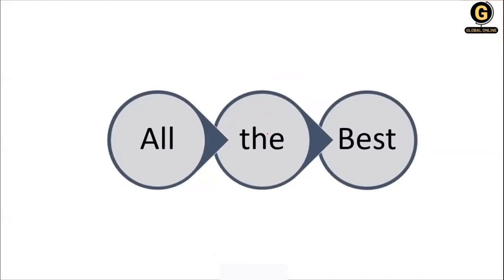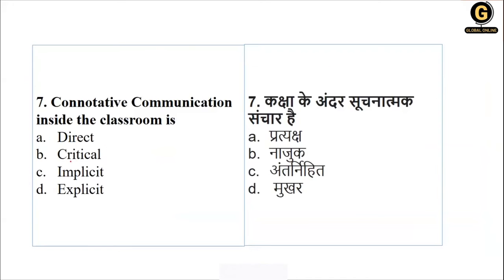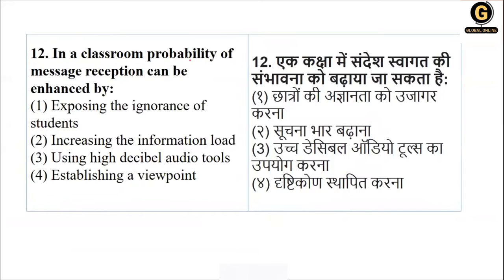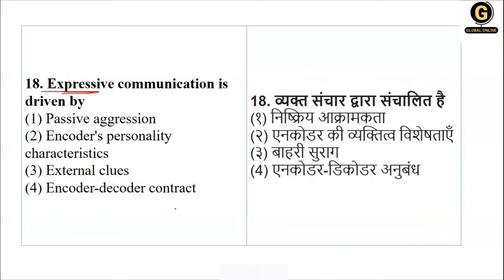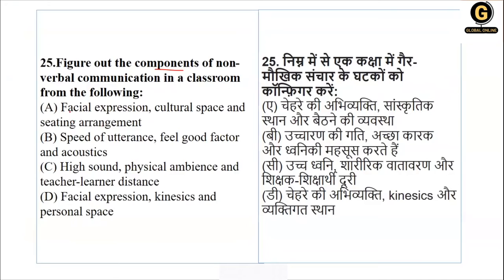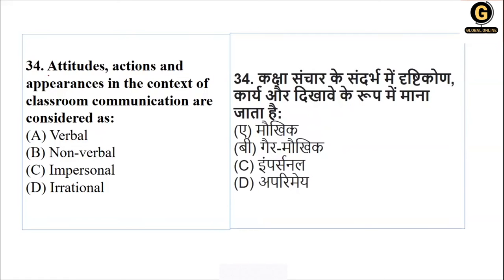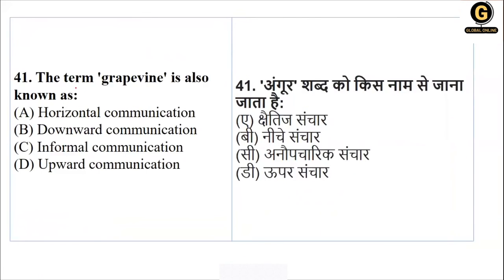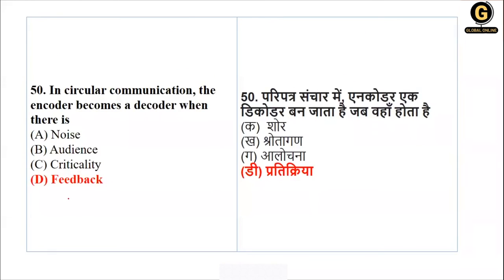UGC NTA NET Paper 1 2022 || Communication || 50+ mcqs Mock Test